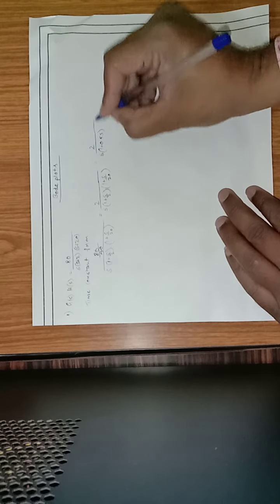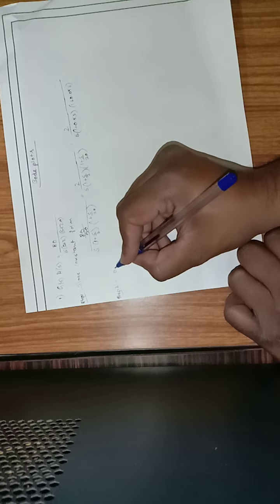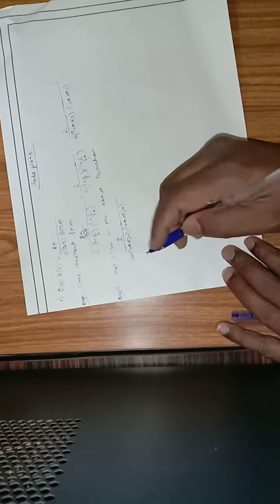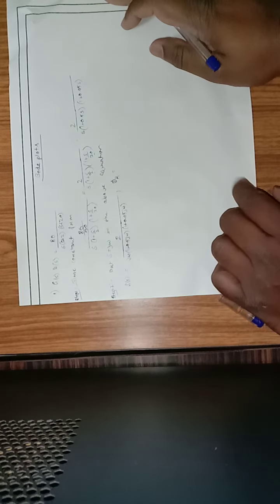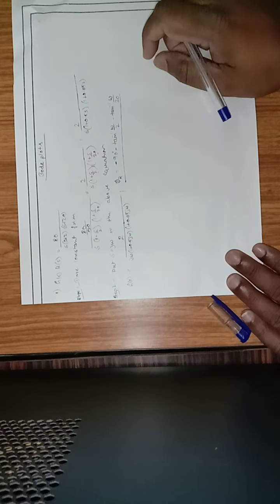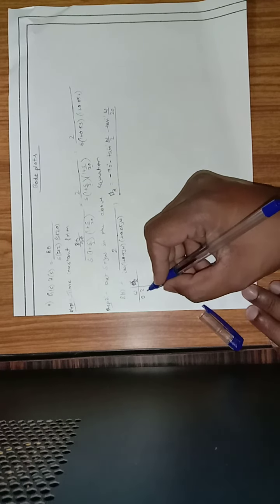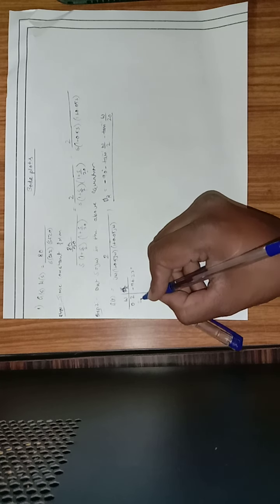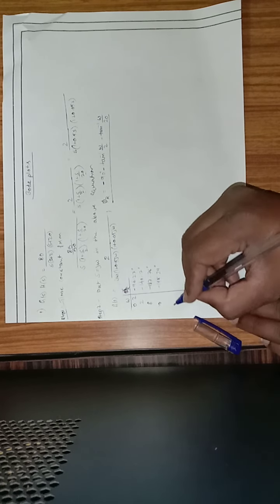Phase angle plot Bode plot I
Problems with K value given